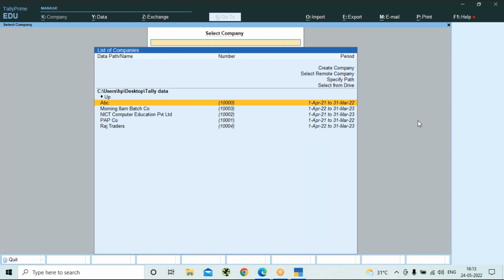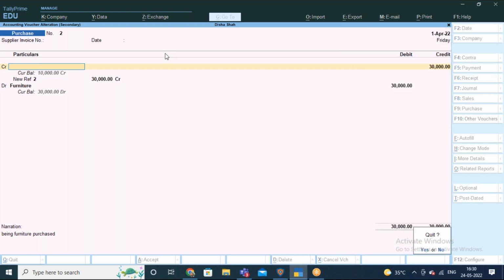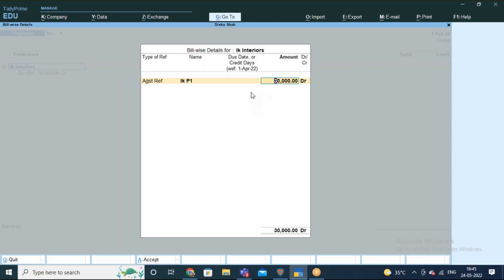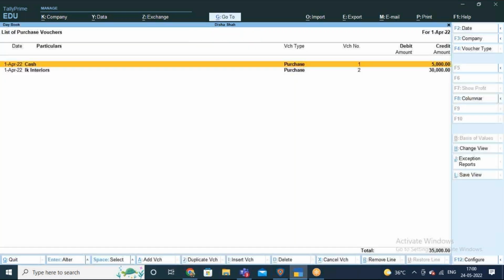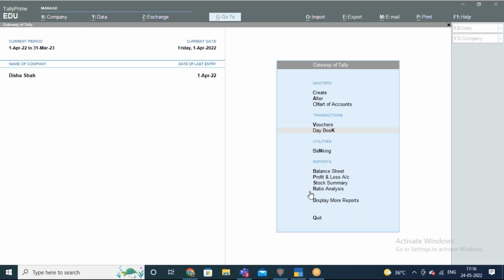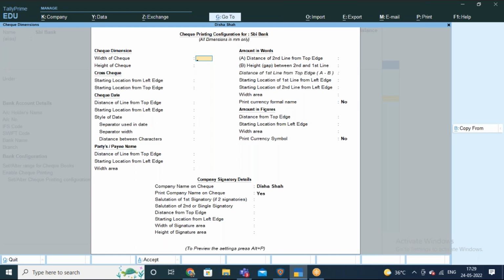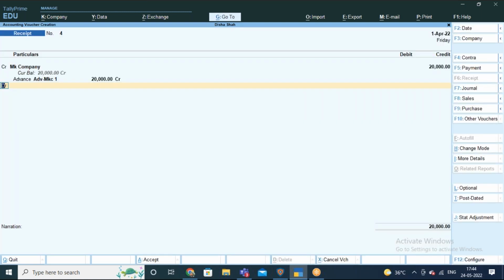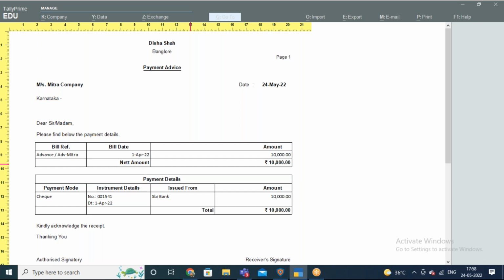TallyPrime 21st May Lokesh Raj Mcc